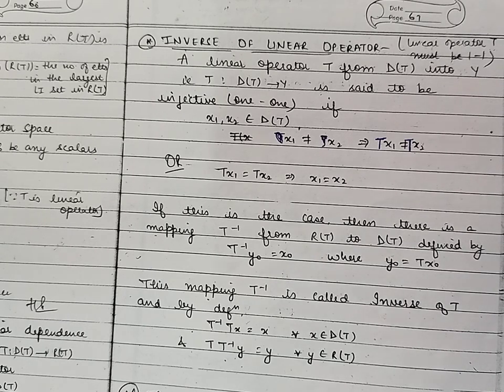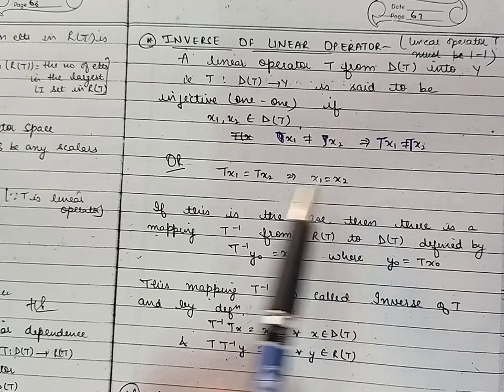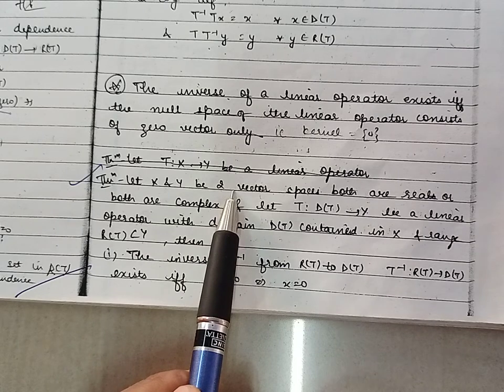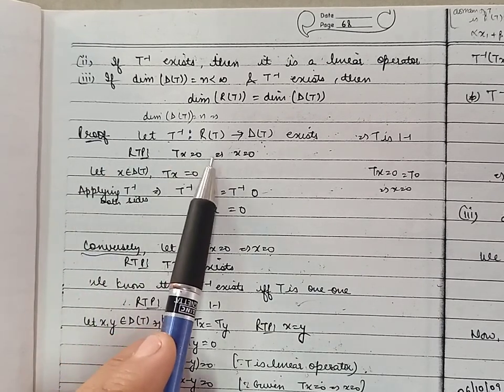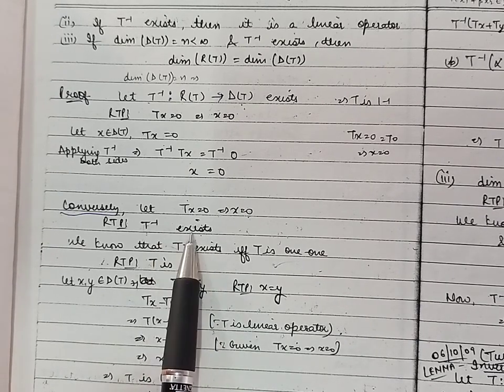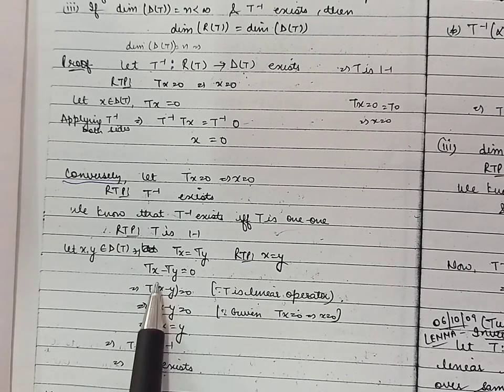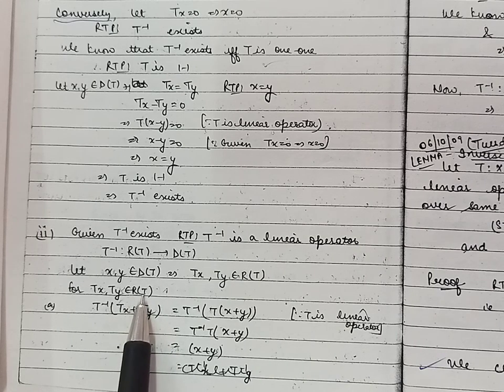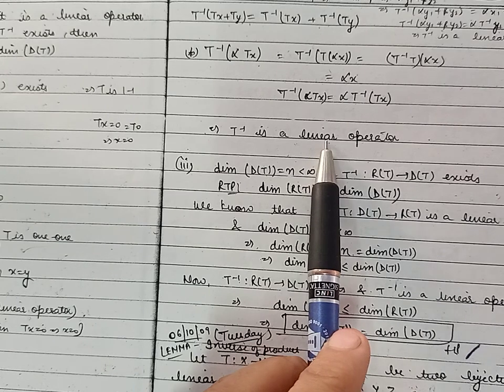Inverse of a linear operator